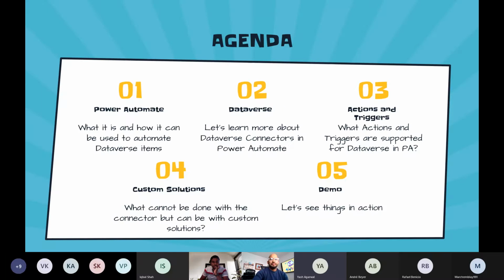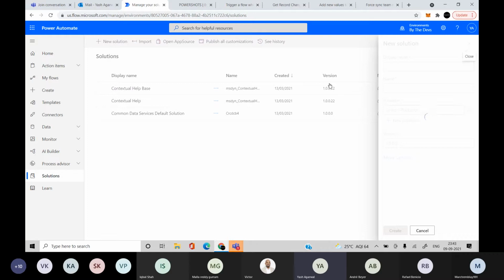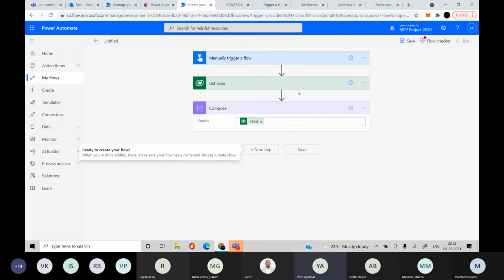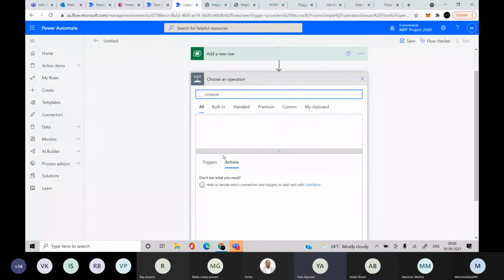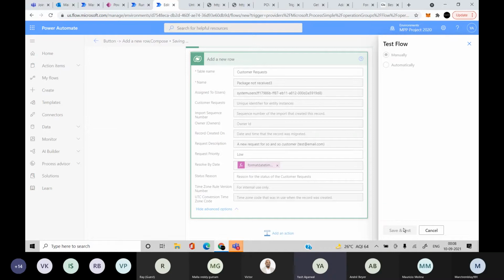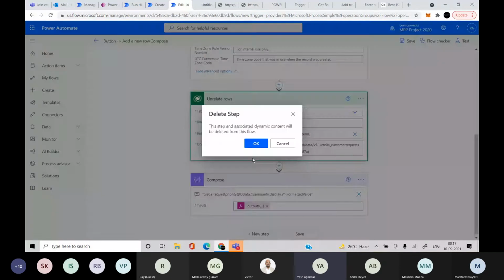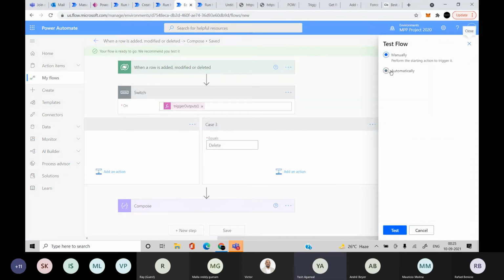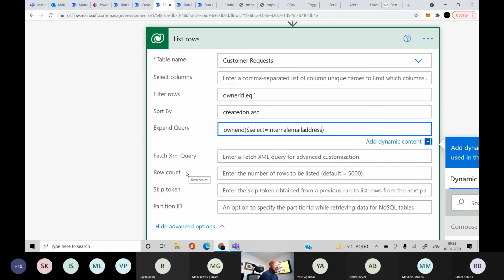Zero to Hero Session 3 - Power Automate and Dataverse connector by Yash Agarwal